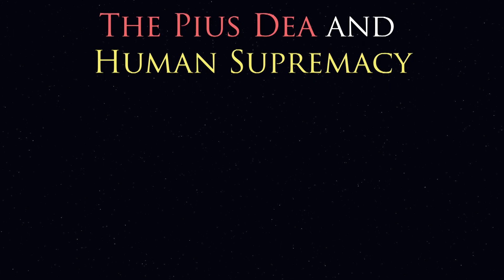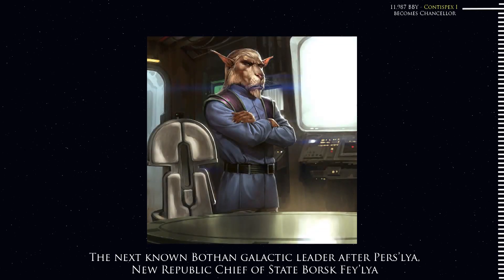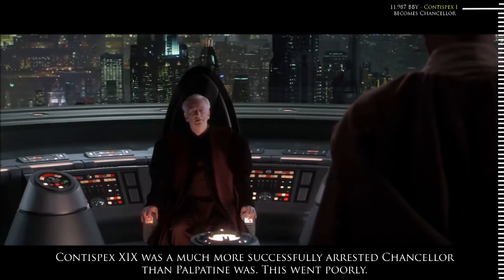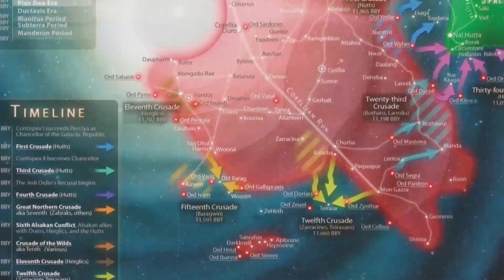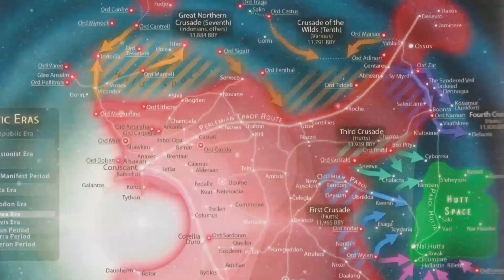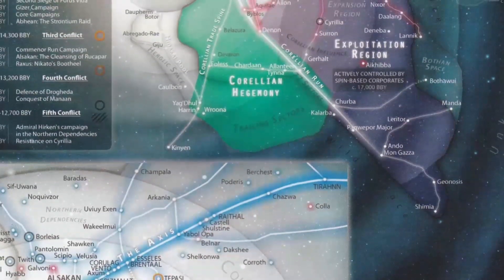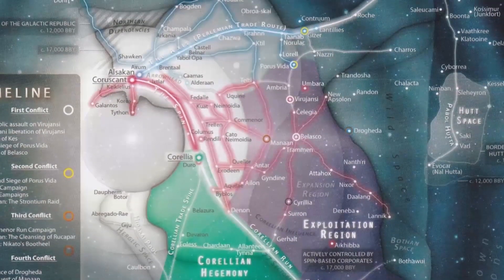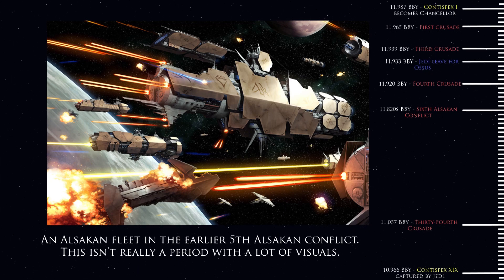The Genocidal, Crusading Cult That Ruled the Republic | Star Wars: Legends Lore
We break down the humanocentric cult that ruled the Republic and led crusades against the Hutts and other aliens in star Wars, the Pius Dea.